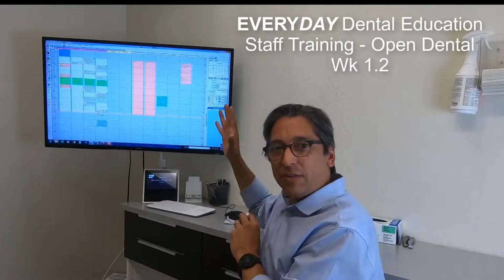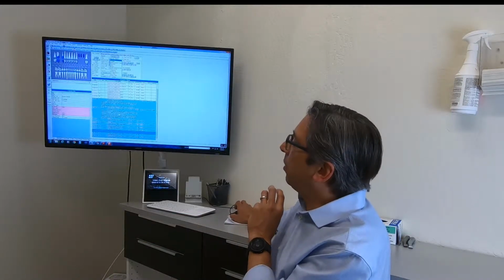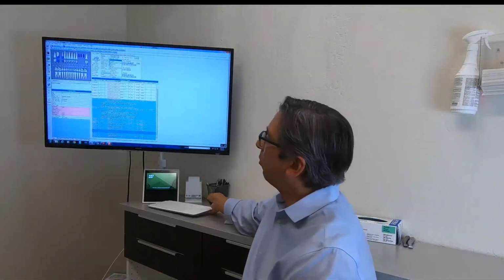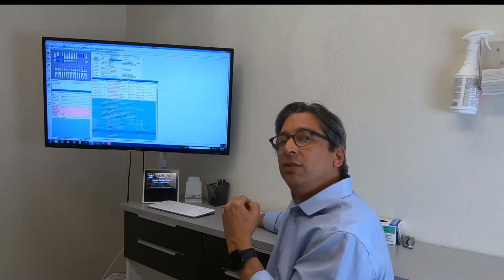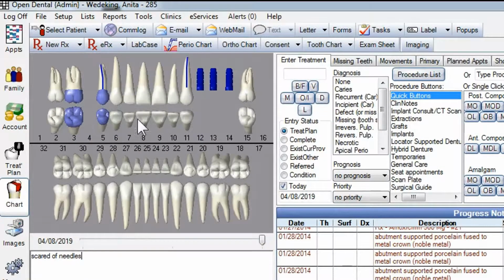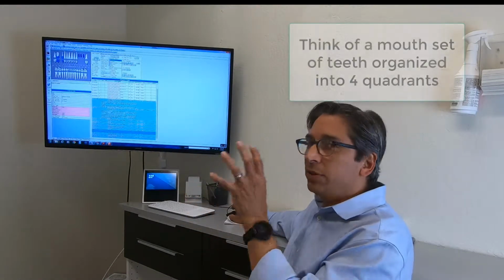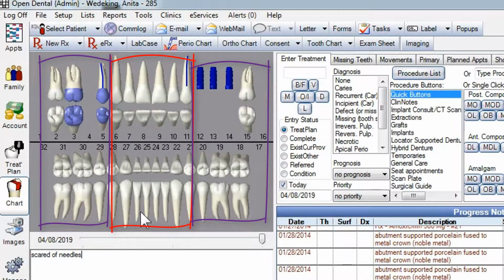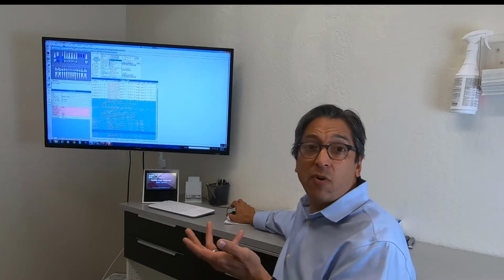Open Dental Wk 1 2